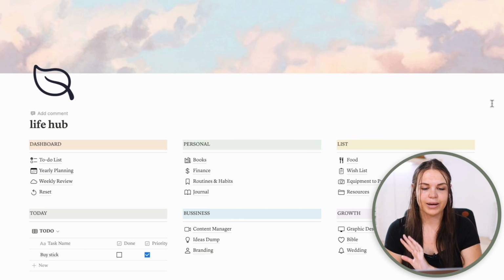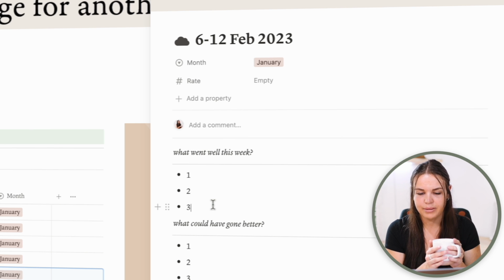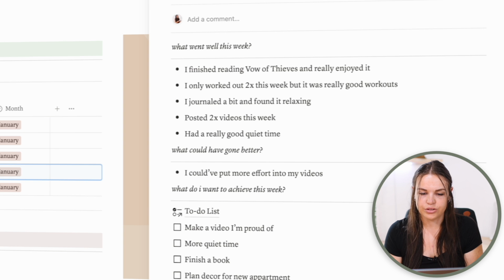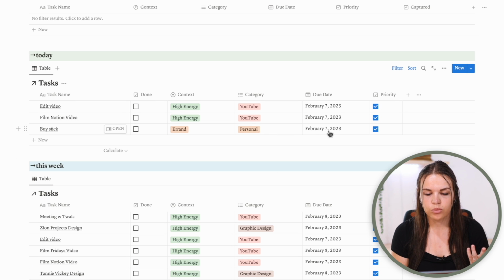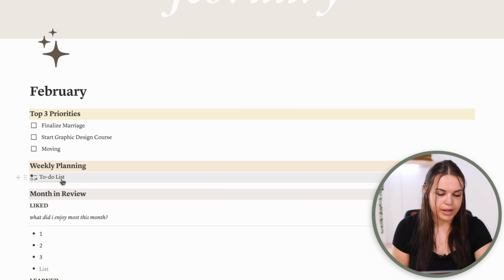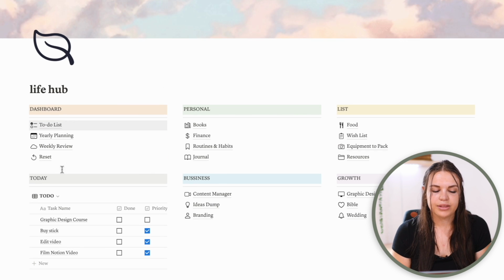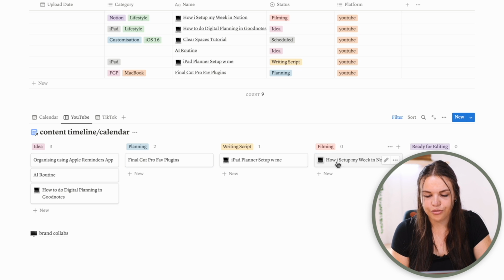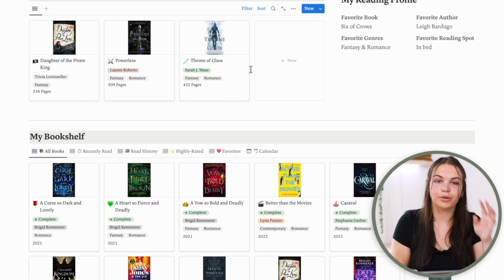💻 My Weekly Notion Planning System | to-do lists, goals, trackers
Come along with me to setup my week in Notion. From to-do lists to reviews, trackers and even book journaling. Hope you enjoy!

• age:  20
• where from: South Africa
• editing software: final cut pro
• computer: M1 Pro MacBook Pro
• camera: Canon 90D
• lens: Sigma 30mm f1.4